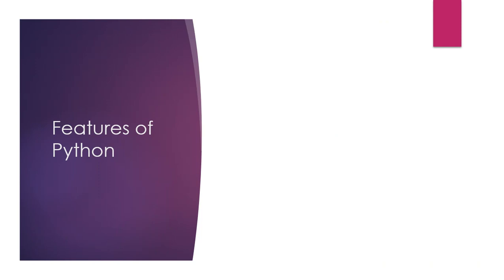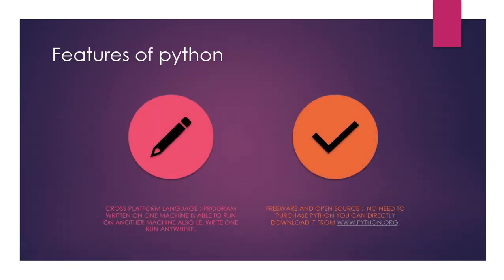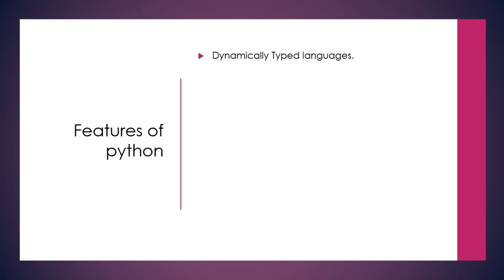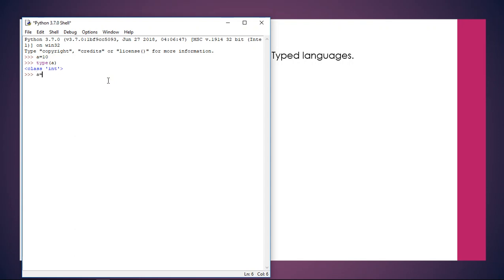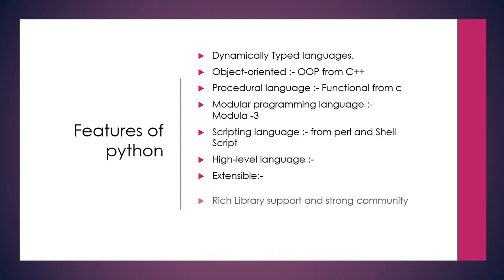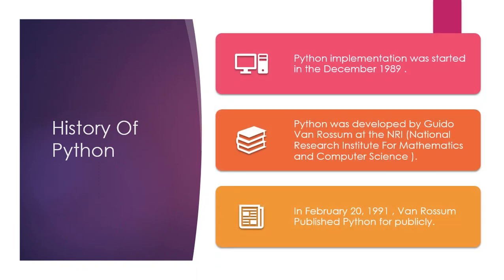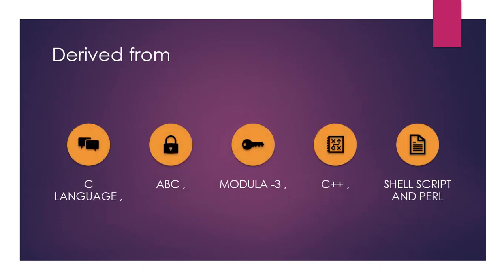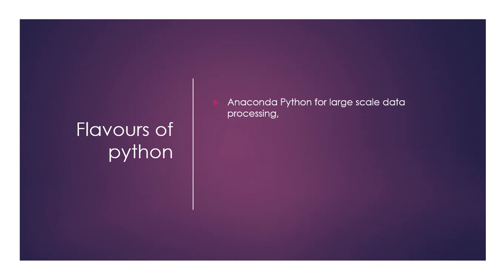Lecture 1 :- Get Started with Python || LearningStrome Academy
# Versions of python
# Derived from which languages
# Applications of python
# Flavours of Python